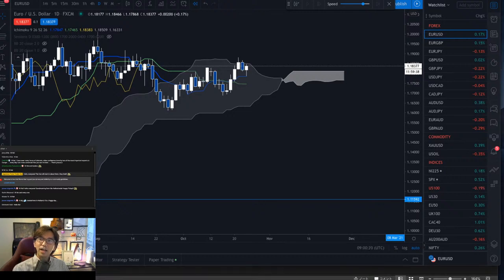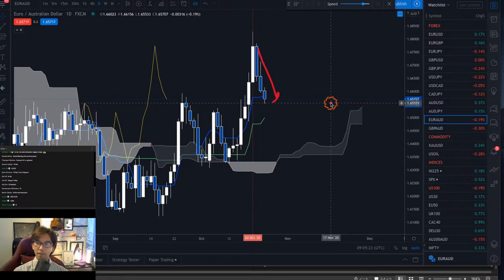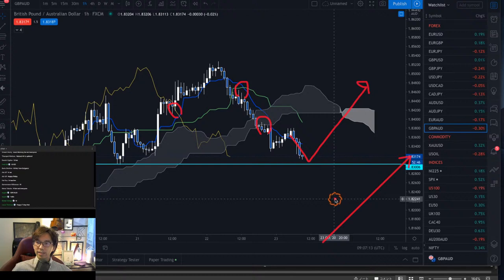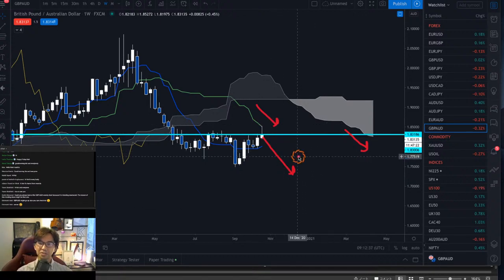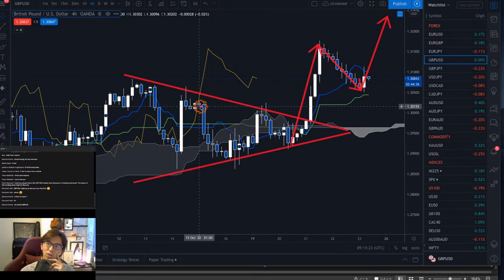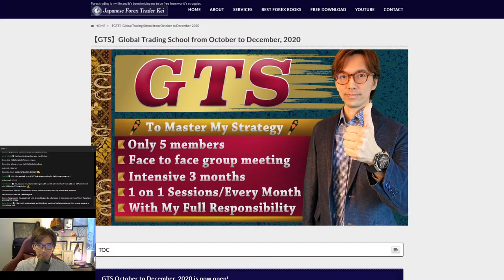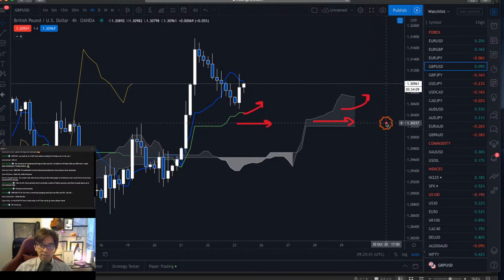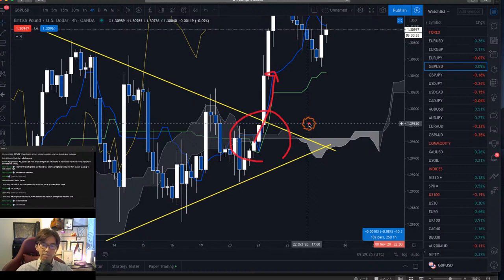Trend analysis on EUR and AUD pairs. How to capture a trend / 23 October 2020